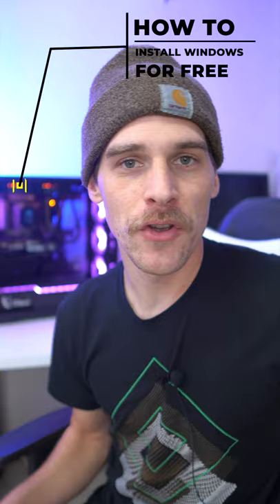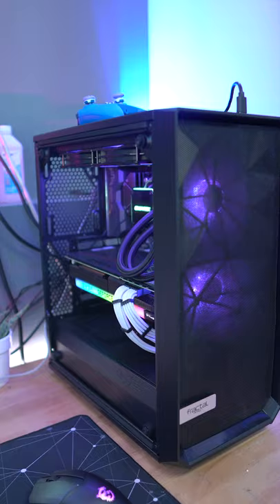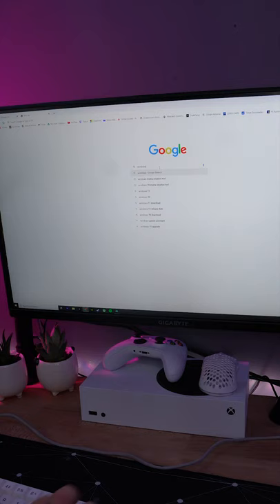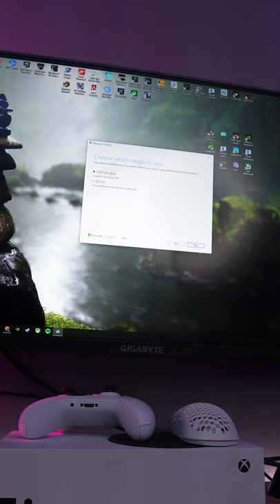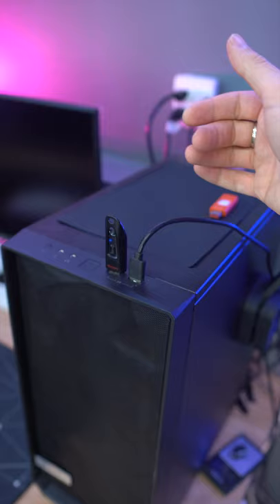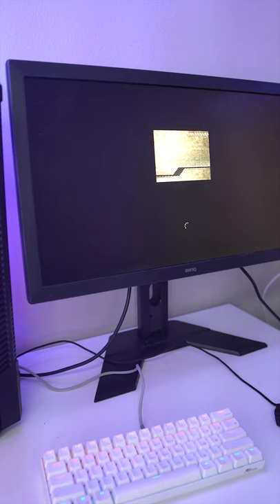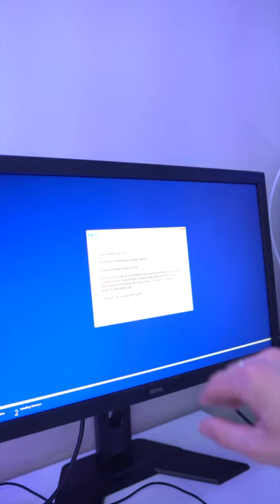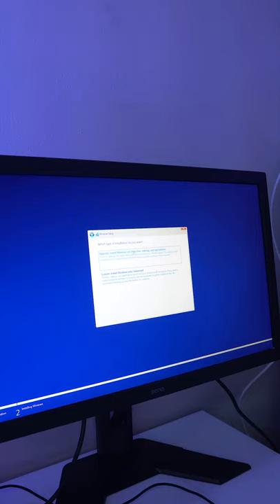Guide to Install Windows in Under 45 Seconds (FREE!)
Here is a quick little 45 second guide on how to install Windows for FREE after building your Gaming PC! it's super easy and simpler then you might think, just grab a thumb-drive that's atleast 8 GB and follow these simple steps!